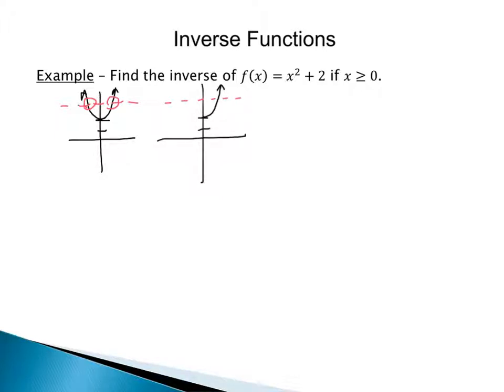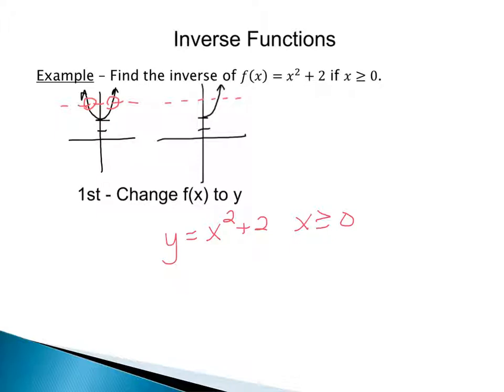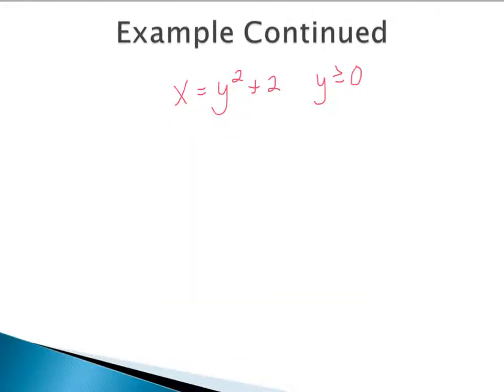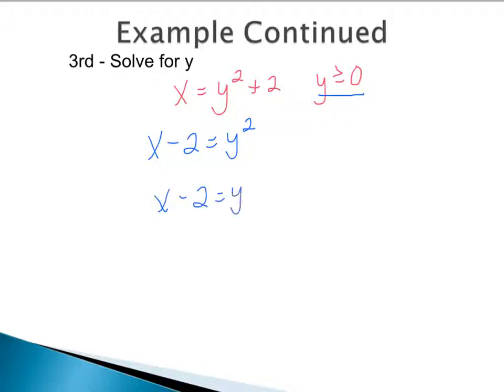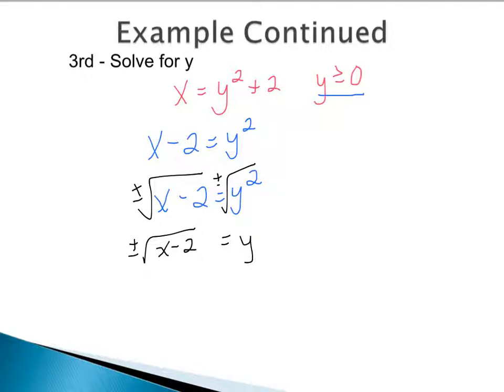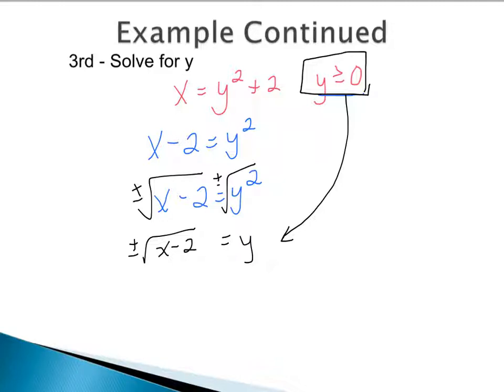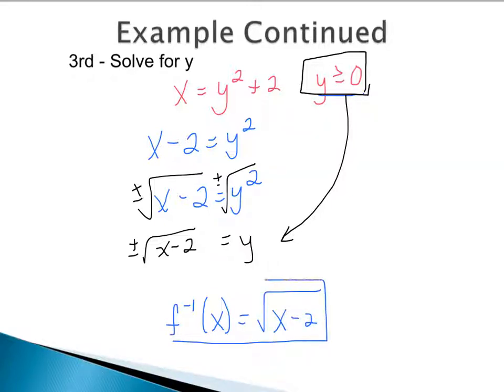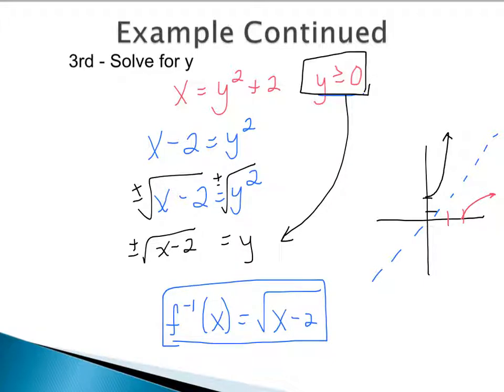Inverse Functions With Domain Restriction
MAT 145. Section 2.7. Inverse Functions with Domain Restriction